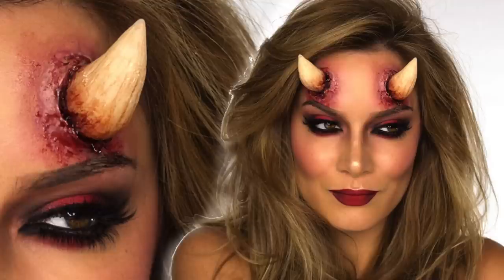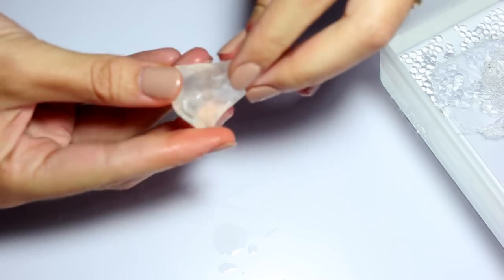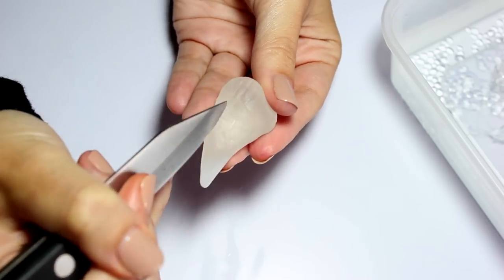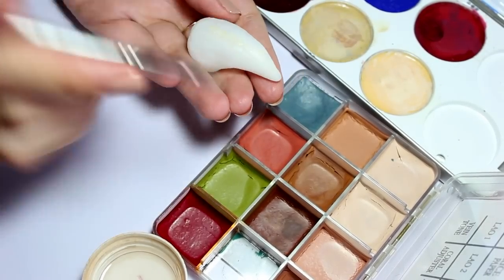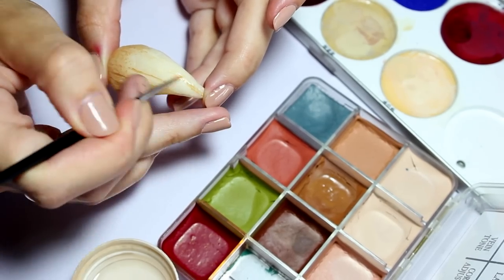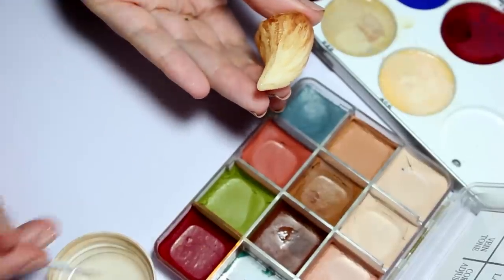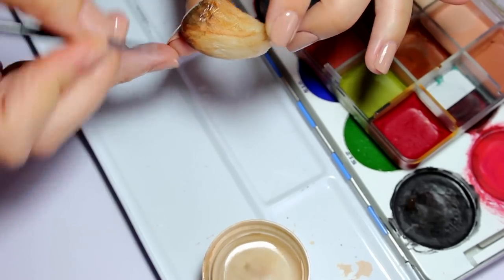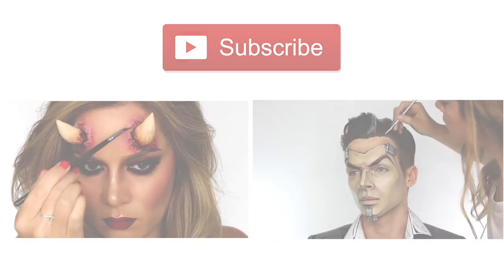How To Make Devil Horns - DIY | Shonagh Scott | ShowMe MakeUp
I hope you all enjoyed my Devil Horns DIY tutorial. After I put up my She-Devil makeup tutorial, I was inundated with requests to show you all how I created the horns. Let me know what you thought in the comments section below.

Products Used:

Polymorph - Available on eBay
Tupperware Dish
Hot Water
Cold Water
Blunt Knife or Ruler
Fine Liner Brush - Any